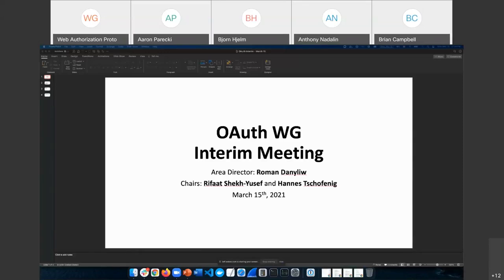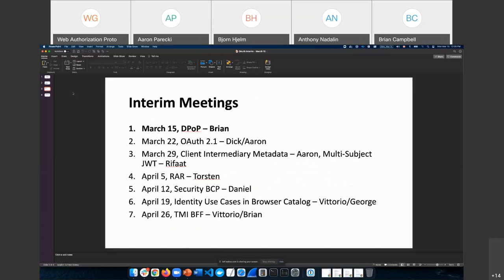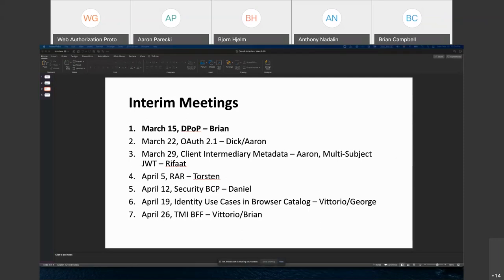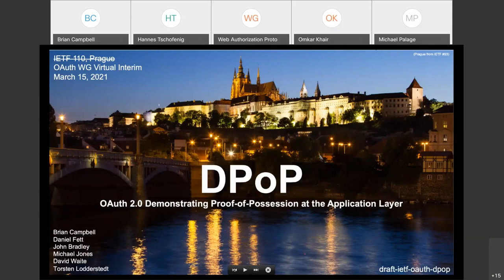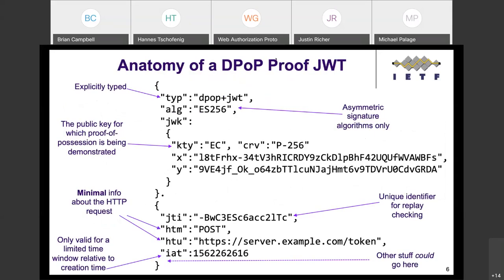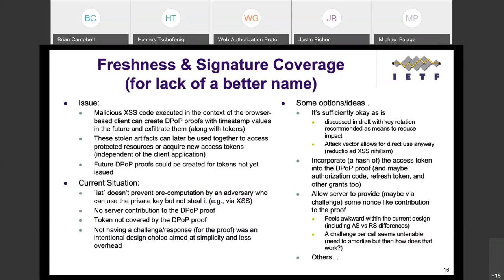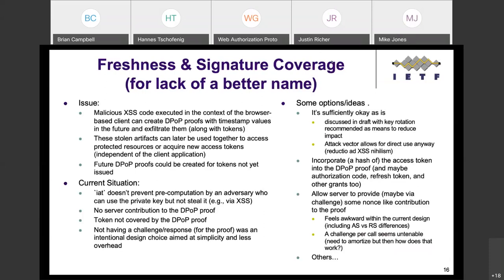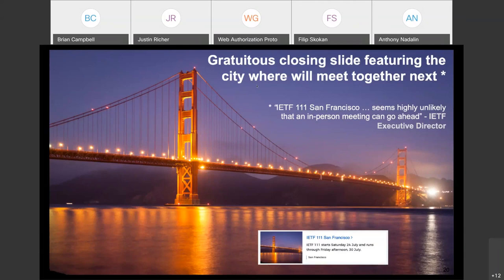OAUTH WG Interim Meeting, 2021-03-15